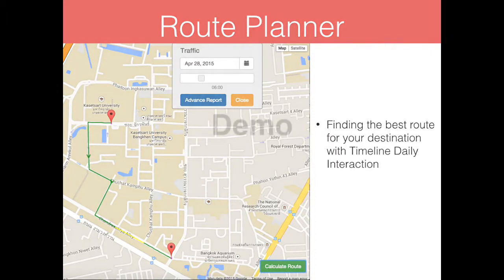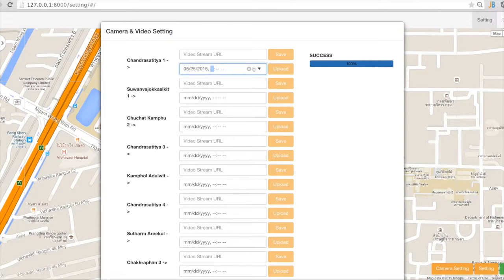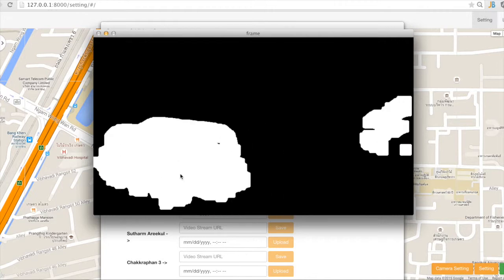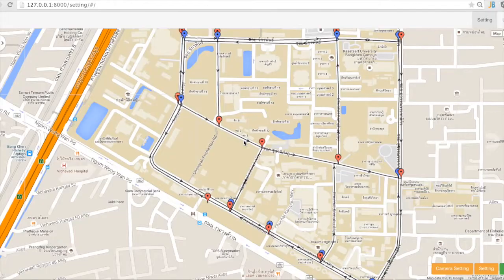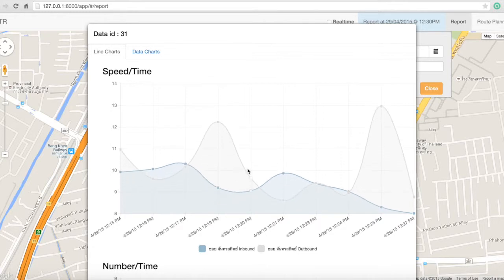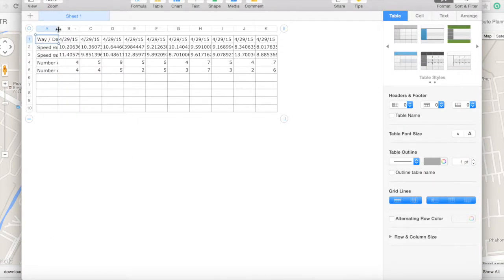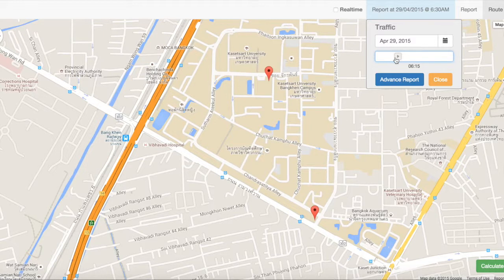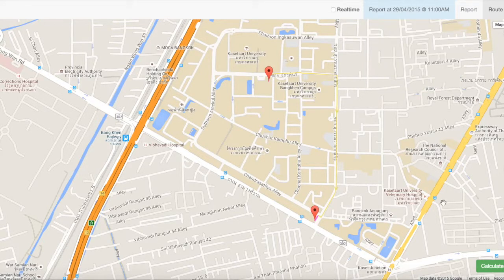Autonomous Traffic Report via Image Processing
Autonomous Traffic Reporter via Image Processing is the web application using the video camera or surveillance camera to report the traffic status by using image processing to detect the number and speed of a car to be as an automation informer about the traffic. The result can be viewed by visualization by graph in the form of speed/time and number/time also have the route planner function that will calculate the best route to your destination according to the distance and the traffic condition.

Team Member:
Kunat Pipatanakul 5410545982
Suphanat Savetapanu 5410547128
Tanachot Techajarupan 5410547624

Project Advisor:
Assoc. Prof. Somchai Numprasertchai

01219499 Software and Knowledge Engineering Project
Department of Computer Engineering
Faculty of Engineering, Kasetsart University
Academic Year 2014